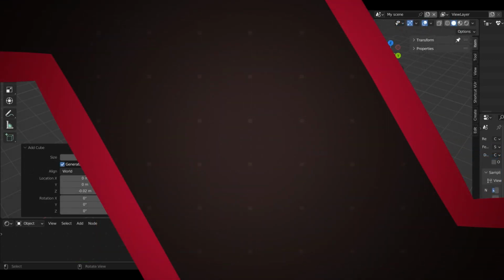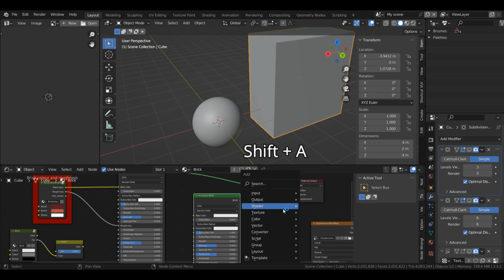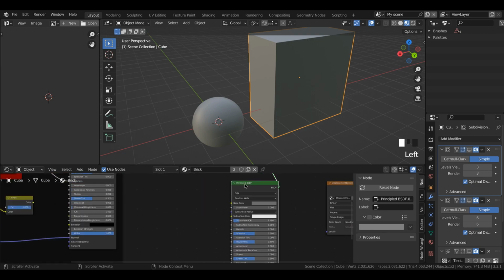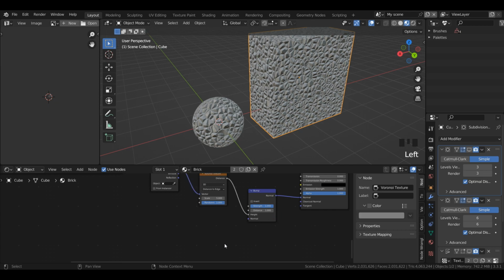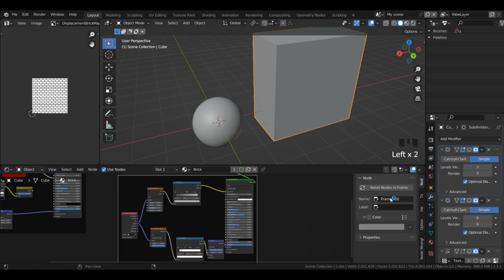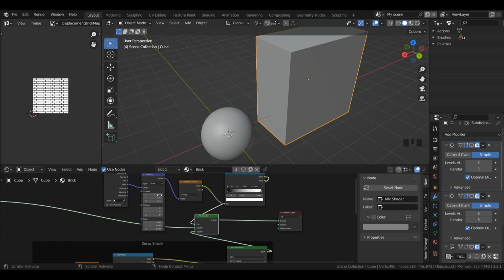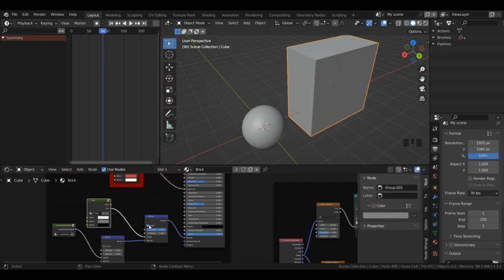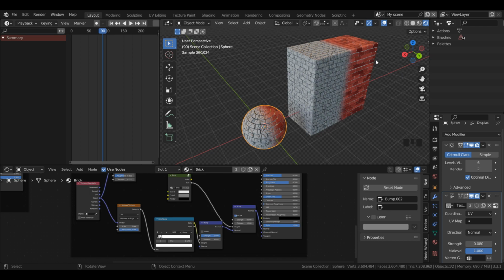Make Shigaraki's Decay Quirk in Blender! - Blender Texture Basics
Sound effects and music: Filmora Studio

Timestamps:

00:00 Introduction
00:16 Turning off our modifiers
01:14 Shader set-up
02:37 Decay Shader Base Colour
03:35 Decay Shader Roughness
04:59 Transition between the 2 shaders
06:58 Animate the Transition
07:34 Brick Displace Alternative
08:47 Turn off the Alternative
09:14 Turn Modifiers Back On